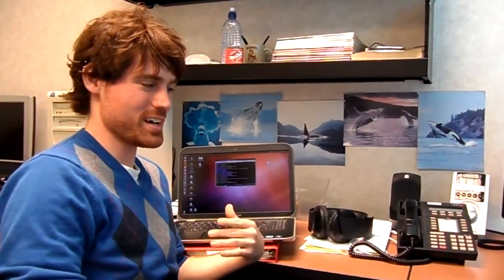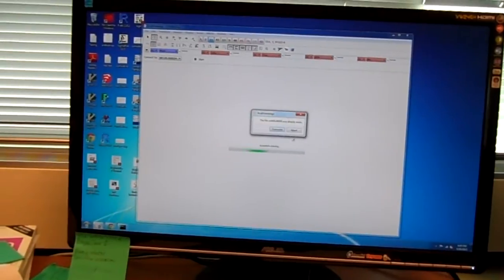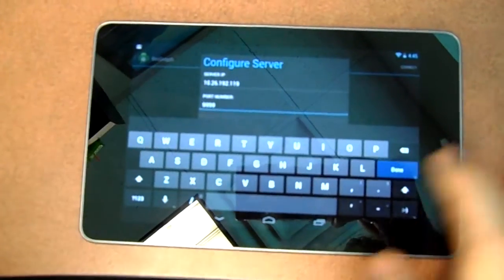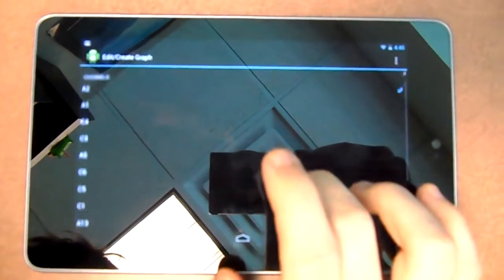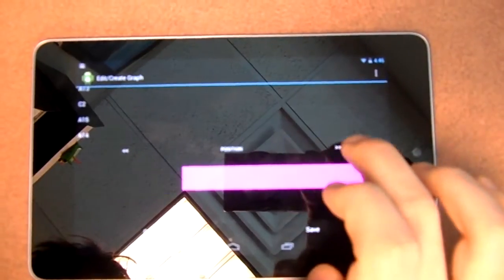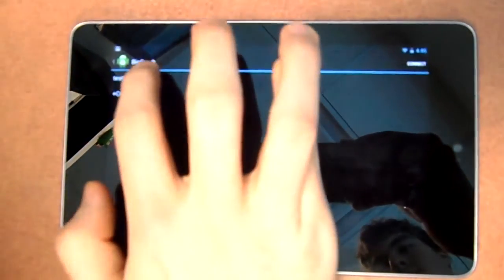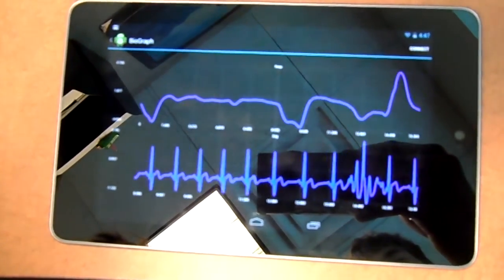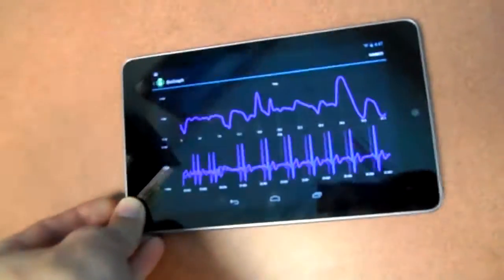Android BioGraph - BioPac Data Graphing Application Demonstration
This system is developed for the VirtuTrace project, under the direction of Dr. Nir Keren. The system is used for collecting physiological data from participants during simulations with soldiers, law enforcement officers, and firefighters in virtual reality environments. The participant is hooked to Biopac which monitors physiological sensors such as ECG, cardiac output, respiration rate, and galvanic skin response.

BioGraph allows users to create Dashboards. Dashboards are a 3 x 2 grid of spots that can be filled with graphs. A graph can fill up one or more of the spots. For example, a dashboard can consist of two 3 x 1 graphs. You could also have six 1 x 1 graphs, a 1 X 2 and a 2 x 2, or any other combination. A graph is connected to a set of particular channel names given by the BioPac system. In the video you will see that we connect each graph to a different channel. This demonstration shows us connected to an ECG monitor sampling at a rate of 125Hz and a respiration monitor sampling at a rate of 31Hz.

The current graphing library is a heavily modified version of GraphView, available at GitHub

More information about the Virutal Reality Application Center (VRAC) can be found